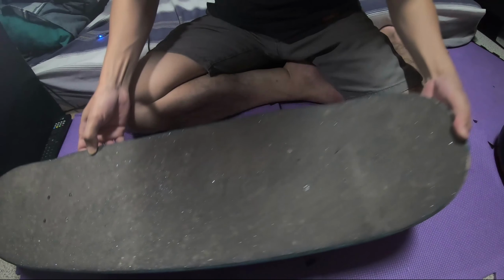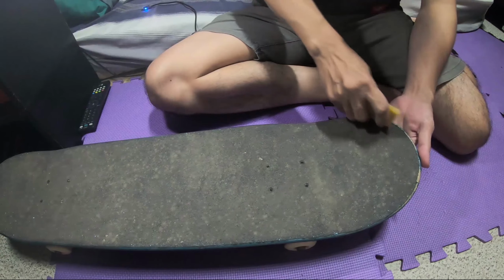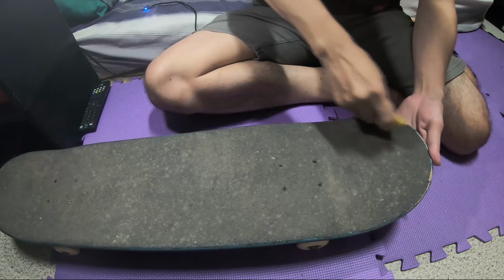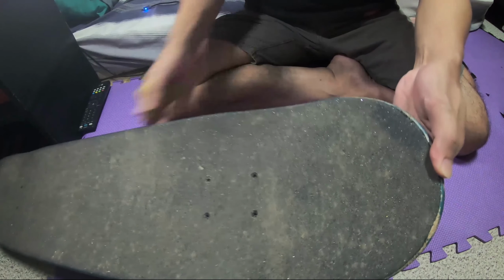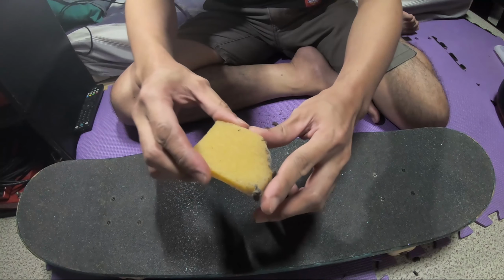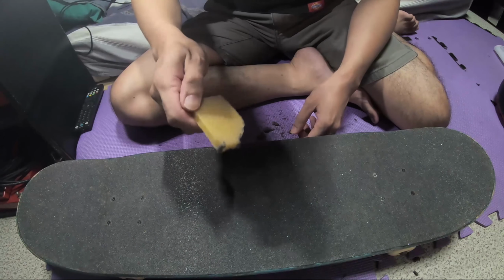HOW TO CLEAN YOUR SKATEBOARD GRIPTAPE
At this video im Gonna share to you HOWTO CLEAN YOUR SKATEBOARD GRIPTAPE THE EASIEST WAY TUTORIAL. Yah, please finish the video and youll see the difference before and after cleaning your griptape.

These are the Types of My Blogs/Vlogs, check them out MyPlaylist: Here we go!